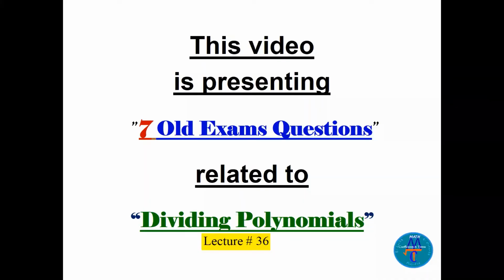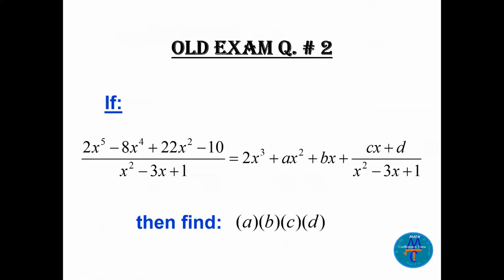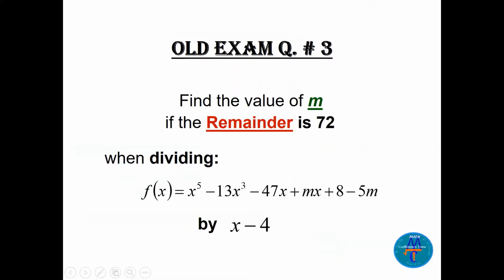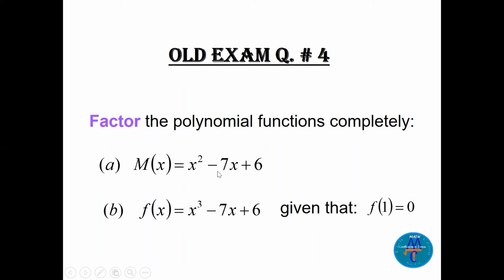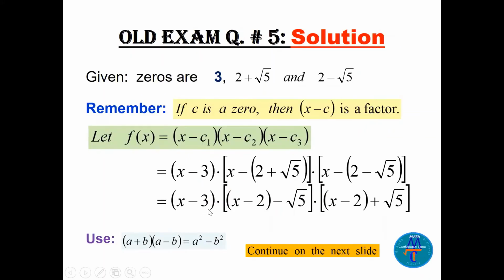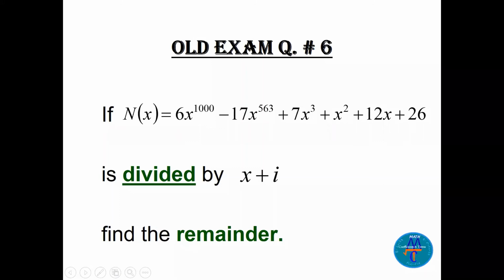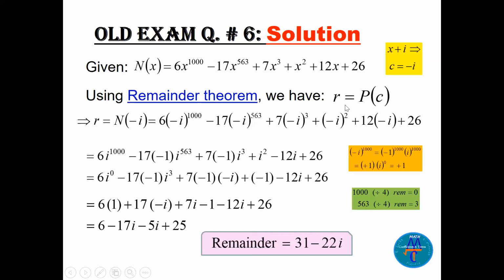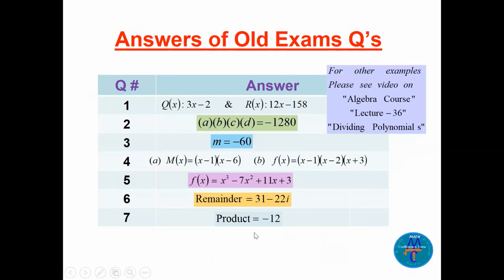Dividing Polynomials - Long & Synthetic (Old Exams Questions)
This video is presenting 7 Old Exams Questions) related to (Dividing Polynomials). These questions explain how to divide polynomials by 2 methods Long Division and Synthetic Division. Remainder theorem & Factor theorem are also presented here.
These questions are coming from the Lecture # 36 of the series:  (Algebra Course Lectures).